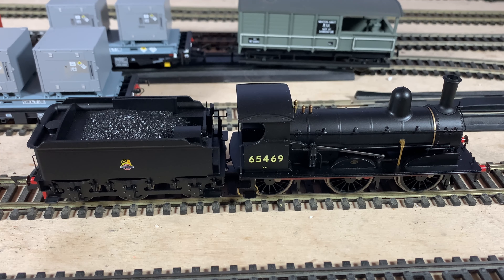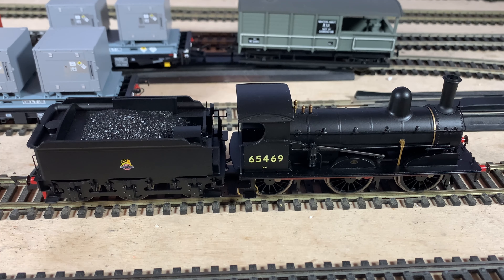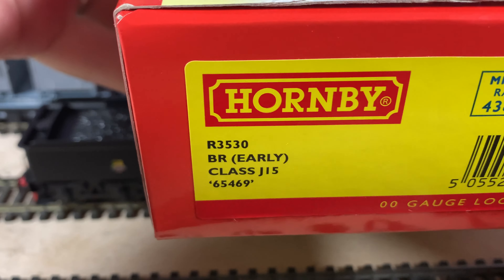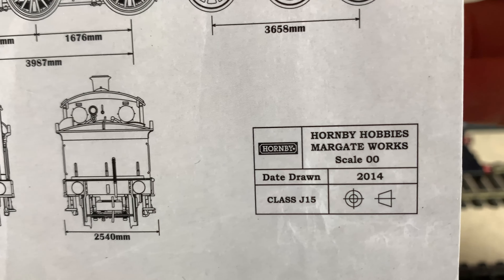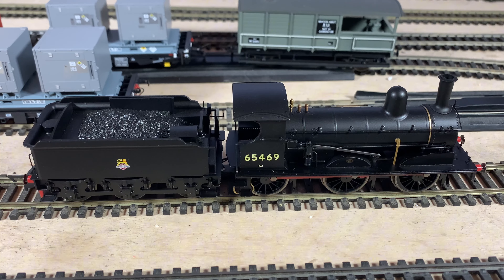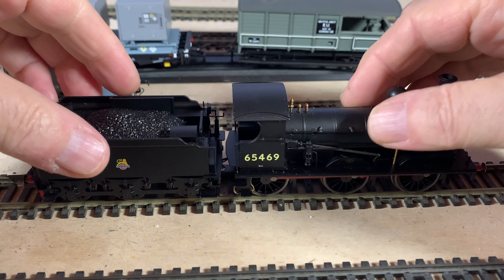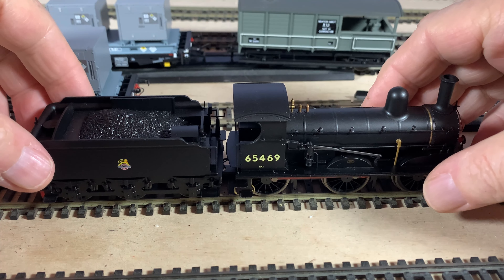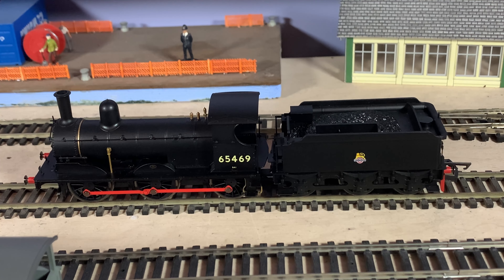When all you hear and read is that Hornby could be finished.....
Just when you think Hornby could be doomed, something comes along that reminds you just how good they can be.

Lets look at the excellent Hornby Class J15 in early BR black. Item number R3530. Mostly metal, 5 pole motor, flywheel, plenty of pick ups, nicely detailed, what more could you want?
See below for another couple of fantastic Hornby model steam engines :-